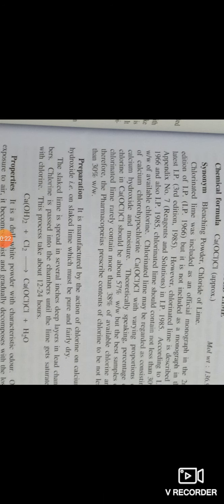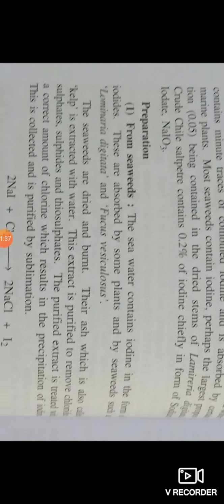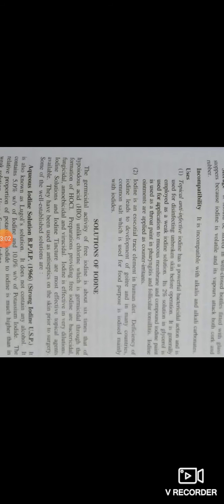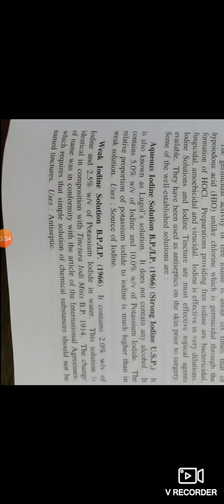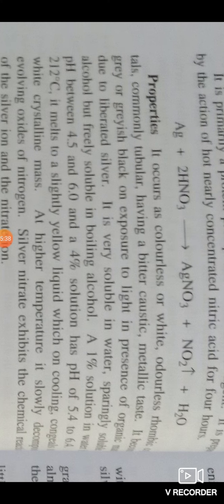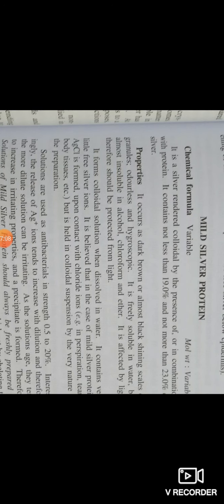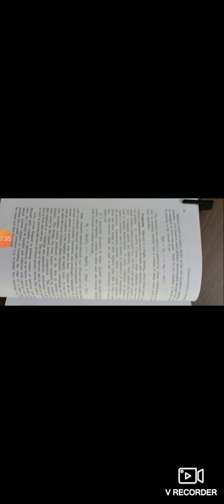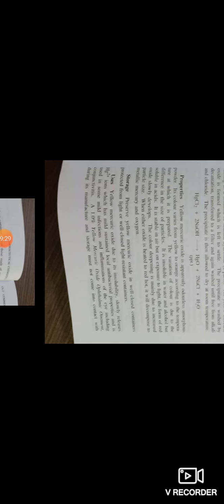Antimicrobial and asringents part 2